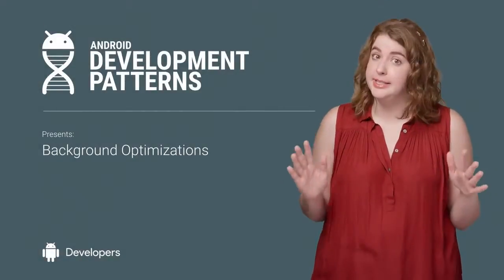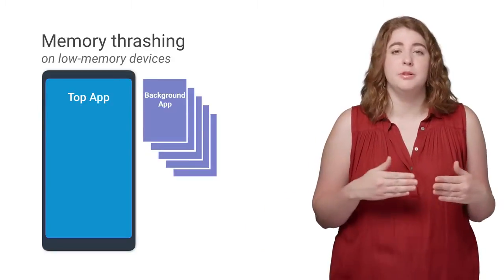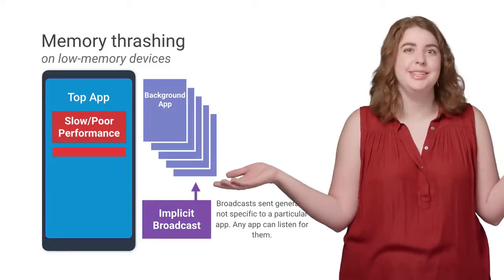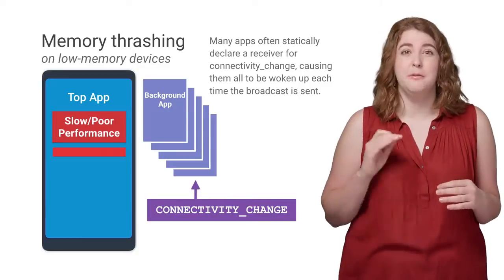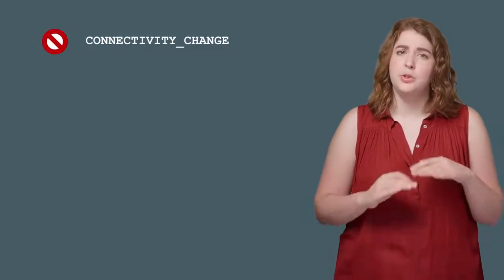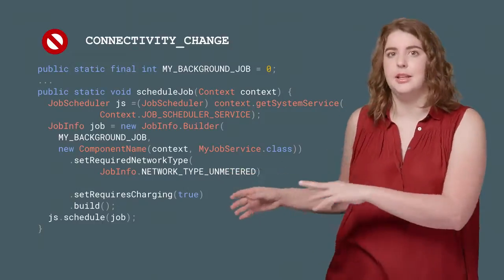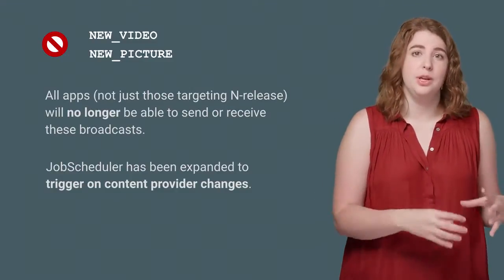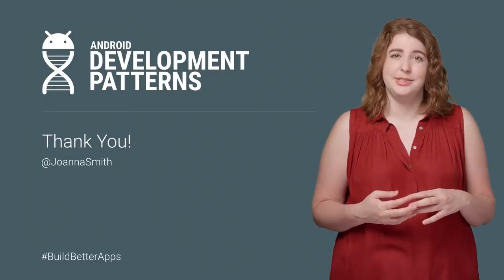Background Optimizations Android Development Patterns S3 Ep 14